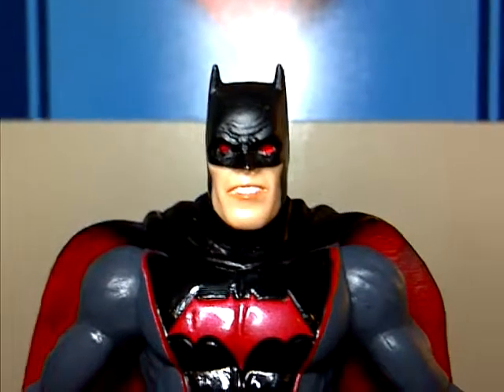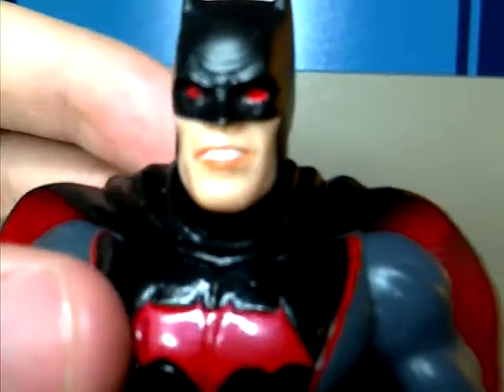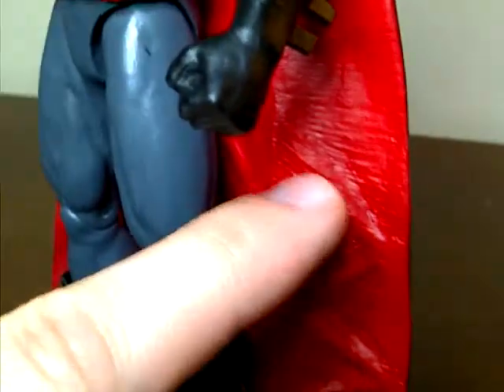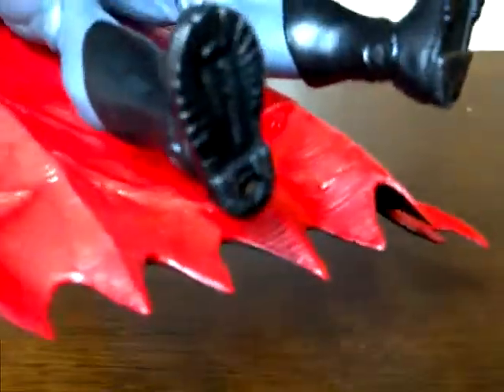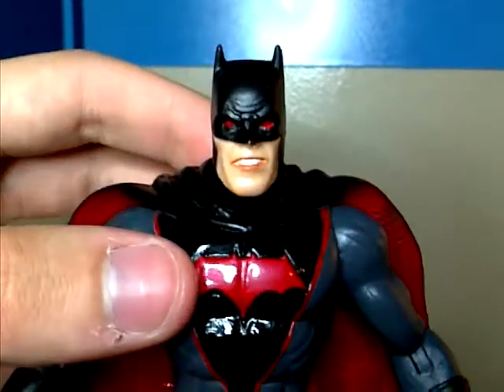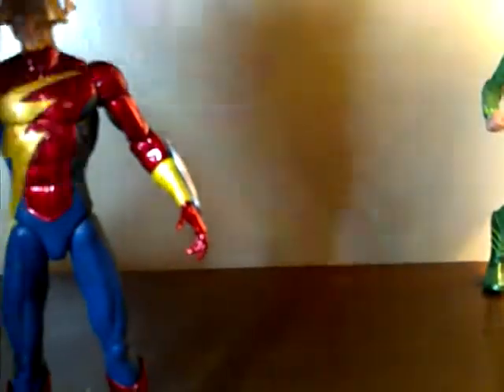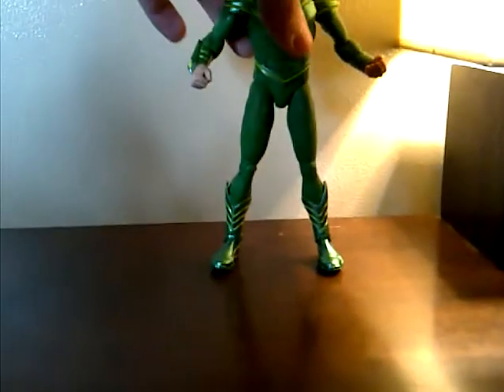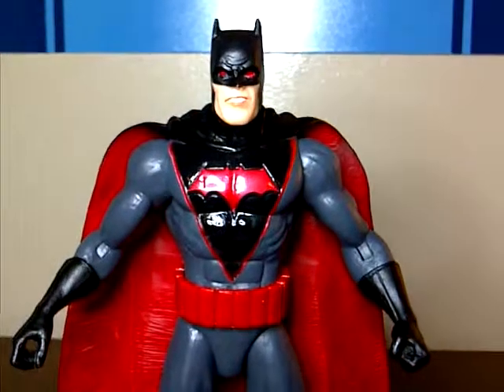Dc Collectibles New 52 Earth 2 Batman (Thomas Wayne)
Hey guys, it's been a while, but here is my reviews of the new earth 2 figures by dc collectibles. They are pretty cool, except the stupid quality issues like we all know. Hope you guys enjoy and take care.